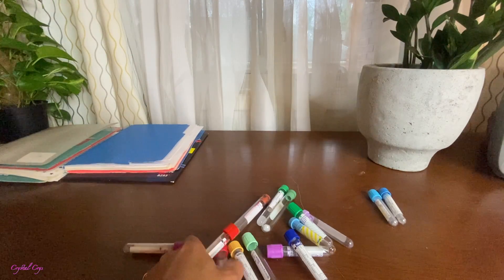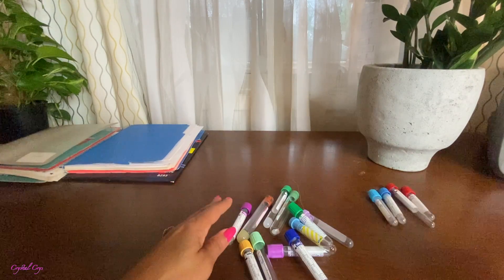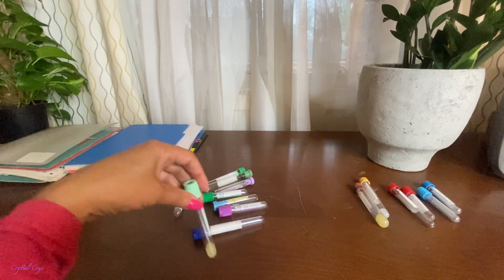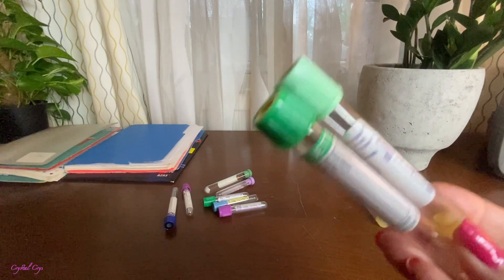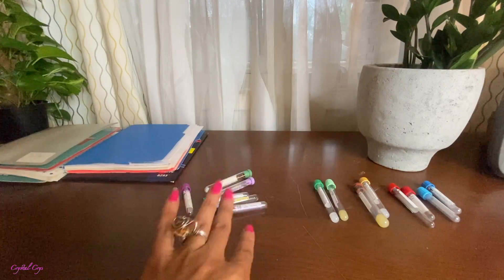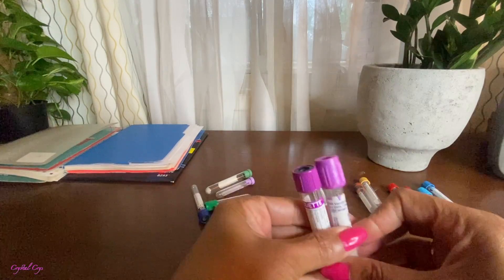PHLEBOTOMY TUBES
😮🤩 FREE Masterclass - Job Ready AS A Phlebotomy Technician 😮🤩

Check out the free masterclass on how you can become a Certified Phlebotomy Technician and be job-ready, in as little as 3 months, Without Student loan debt or enrolling into a full-time college program.  In the Masterclass, you'll get the inside details on -

👉🏽 Phlebotomy Tech As A Career
👉🏽 Typical Workday As A pHlebotomy Technician
👉🏽 What Do Employers Look For?

And so much more.  This FREE Masterclass is packed with information, and you'll have a complete roadmap on How You Can Be a Job Ready Certified Phlebotomy Technician - Without Student Loan Debt.

📌 📌  Register For Masterclass - http//PhlebotomyTechMasterclass.com/